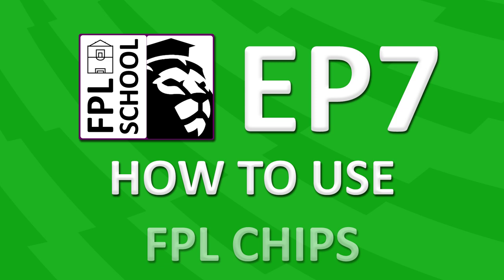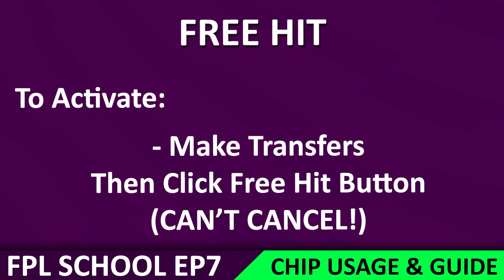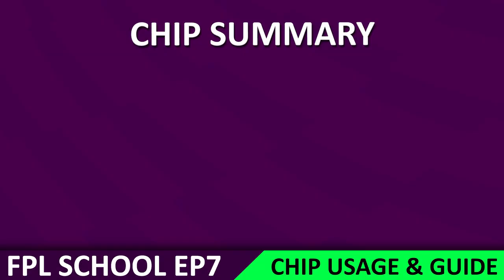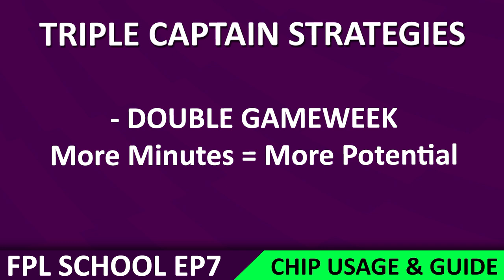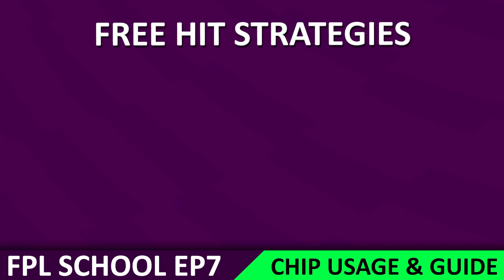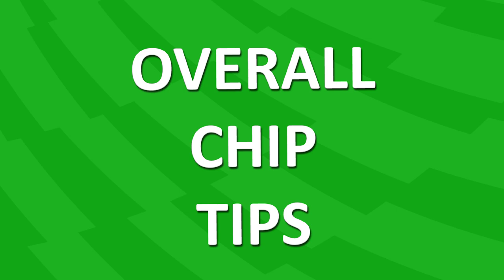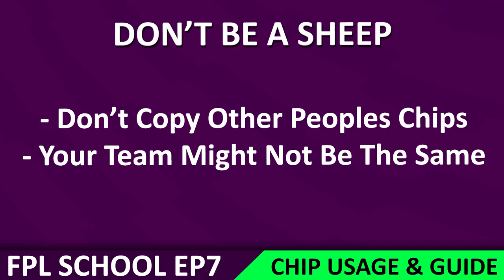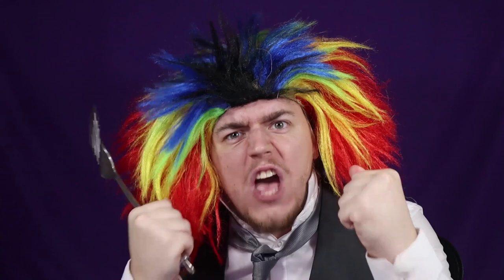HOW TO USE FPL CHIPS | CHIP GUIDE & BEST STRATEGIES (FPL SCHOOL EP7)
📝 Fpl School is still continuing, where today we go over everything you need to know about fpl chips
We go over the what are the chips, the what do they do, the how to use them, and finally the best strategies on how to use them well, which could be the very thing to help you beat all of your friends in fpl!
Previous FPL Rank Record:
🌎 2019/20: 24k
🌎 2020/2021: 93k
💯 Road to finishing Number 1 in the world in FPL!